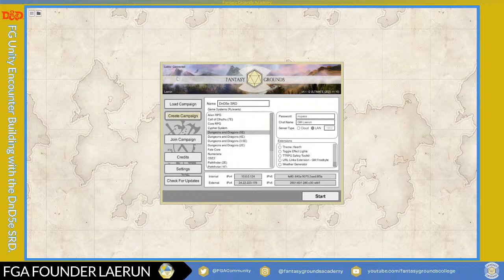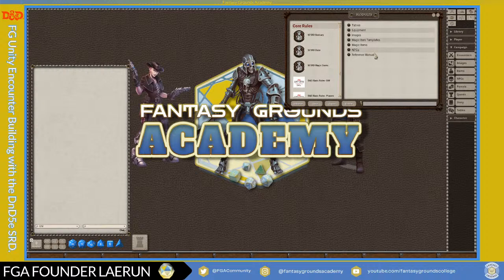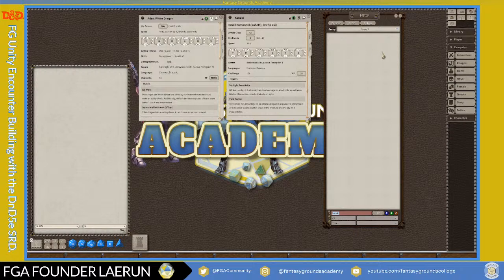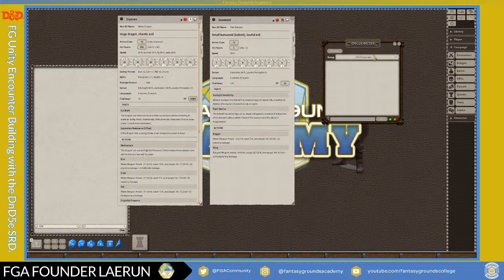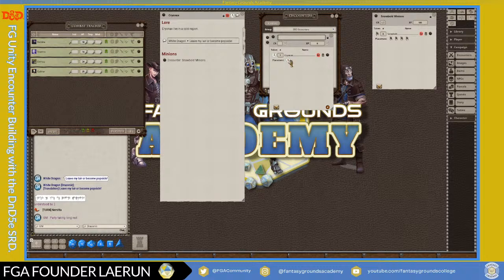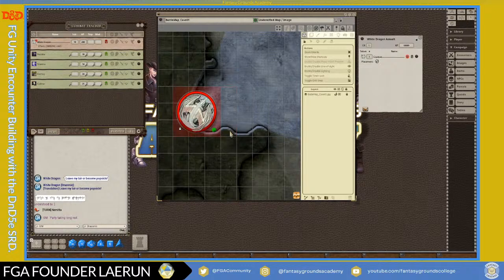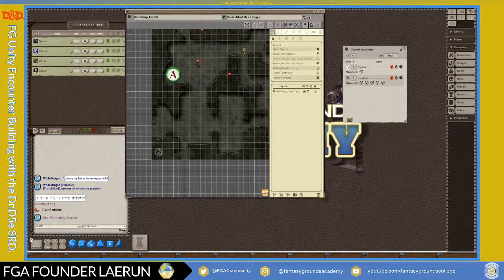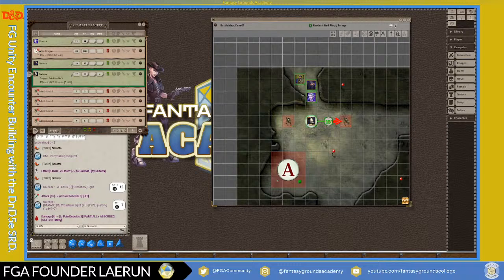FG Academy Presents: Fantasy Grounds Demo Unity Encounters SRD DnD5e Ruleset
Fantasy Grounds Presents: Fantasy Grounds Demo Unity Encounters SRD DnD5e Ruleset
Happy Holidays Everyone from FG Academy!
Join FG Academy for a tour of the Fantasy Grounds Unity VTT Platform and the DnD5e Ruleset as the host or DM.
How do create a custom encounter and organize data in the Fantasy Grounds Unity platform!

December 2021:
Big FG Sales Until the 1st of January for Rob Twohy's Annual Insanity Bundle